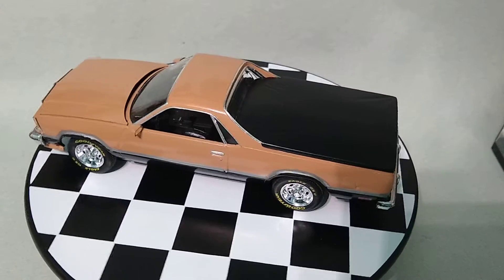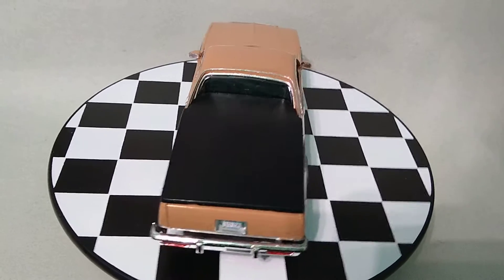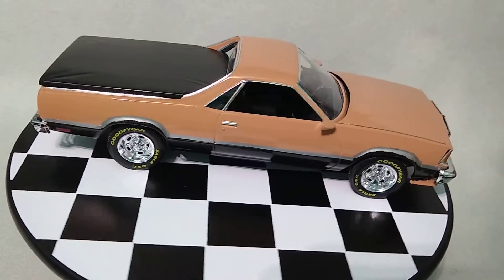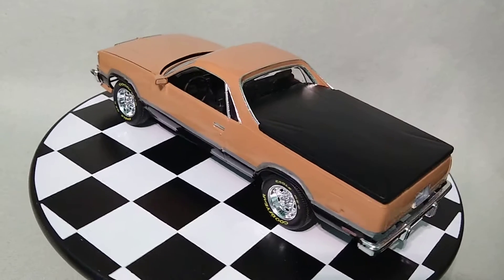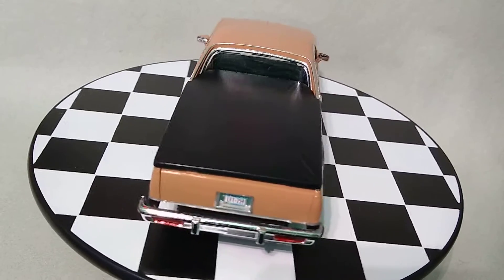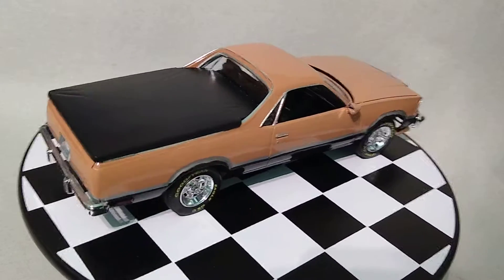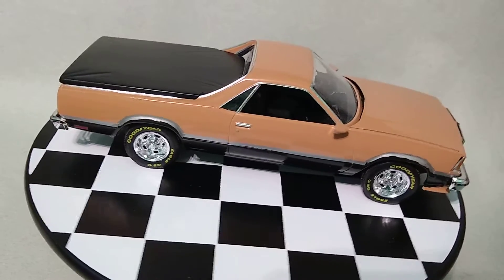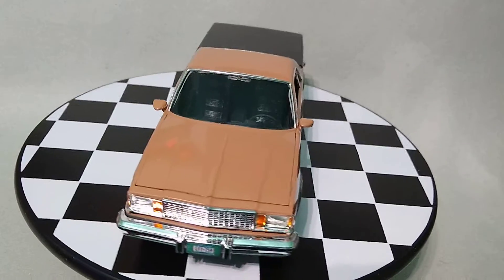1978 El Camino